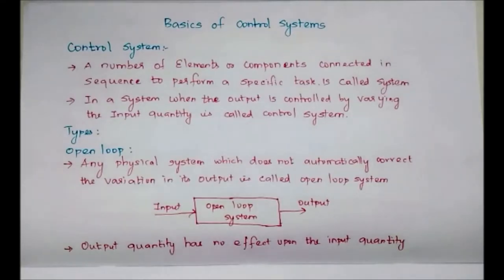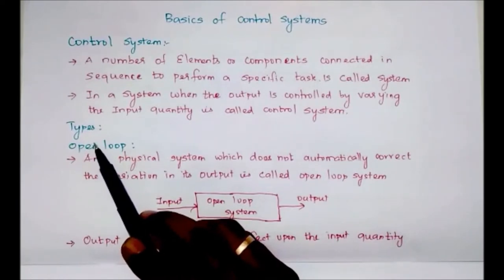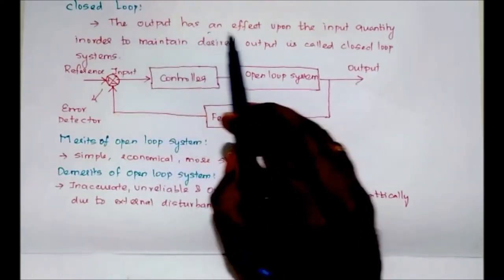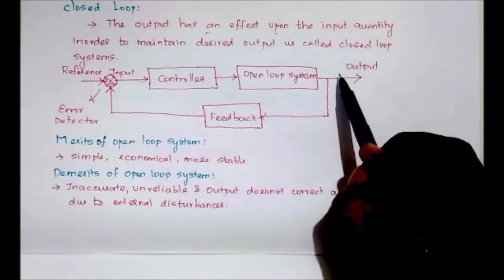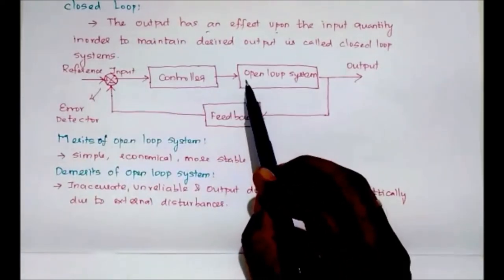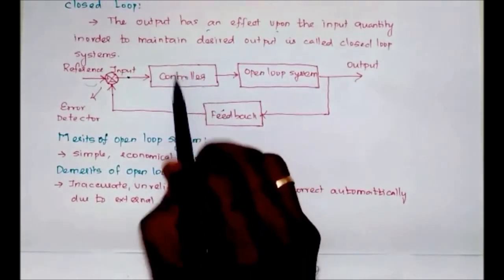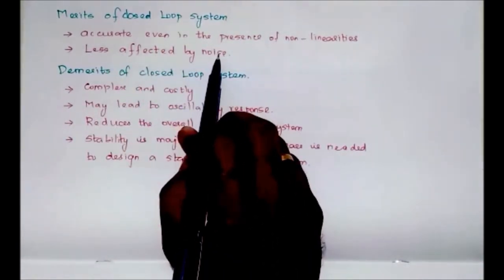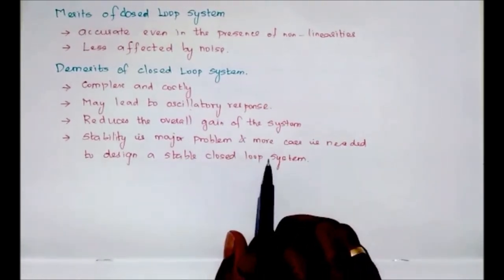Open loop and Closed Loop System | Two types of control System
Open loop and Closed loop system | Two types of control system | Control system and its types | Advantages and disadvantages of open loop system
 | Advantages and disadvantages of closed loop system | Merits and demerits of closed loop control system | Open loop system merits

Topics :
👉 Open loop and Closed loop system
👉 Two types of control system
👉 Control system and its types
👉 Type of system in control system
👉 Open loop control system and closed loop control system
👉 Advantages and disadvantages of closed loop system
👉 Advantages and disadvantages of open loop system
👉 Merits and demerits of closed loop control system
👉 Closed loop control system advantages and disadvantages
👉 Open loop control system advantages and disadvantages
👉 Close and open loop system
👉 Types of control systems in engineering